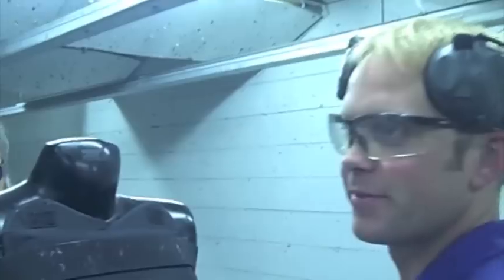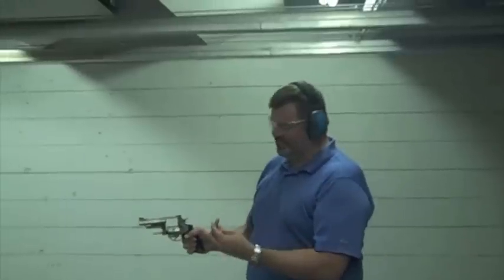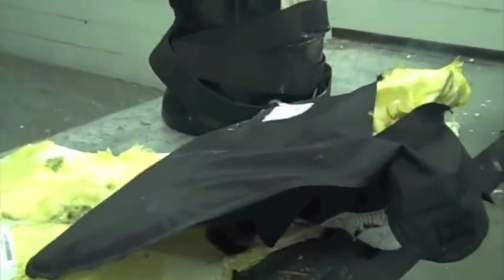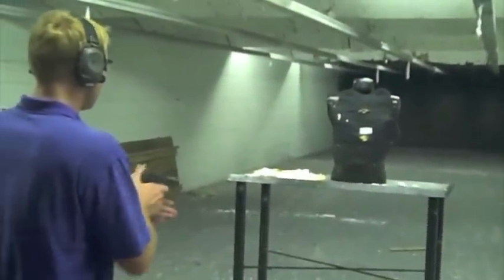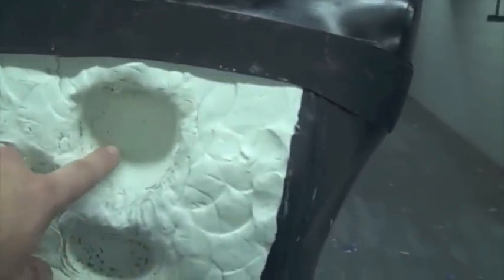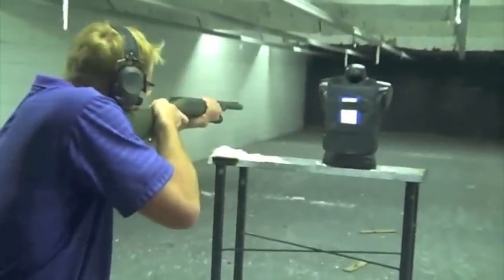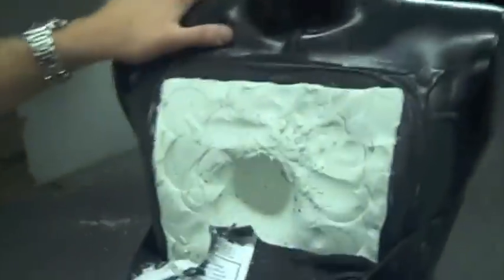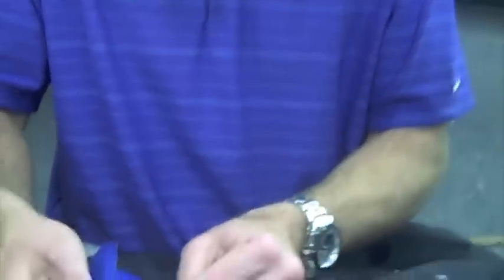Armor Express Seraph Shoot, Dana Safety Supply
Matt Davis, President of Armor Express and Thomas Sabo, General Manager of DSS Tampa conduct a shoot of the Seraph Level II for the staff of Dana Safety Supply in Tampa, FL.  Also shot but not video taped was a shoot of the Halo Level II.  All vests are NIJ .06 standard.

It is important to note that the shoot torso we were using was NON-STANDARD, as was the test medium which was standard plastalina clay.  We were not using a chronograph, but all rounds were factory standard.

Both vests were pushed well beyond their certification levels, shooting either non-certified high threat rounds or rounds specifically designated for IIIA vests (.44 Magnum).

The Seraph is an amazingly light and thin ballistic package with outstanding performance.  The Halo is also thin and light and exceptionally flexible.

Both great vests, highly recommended!